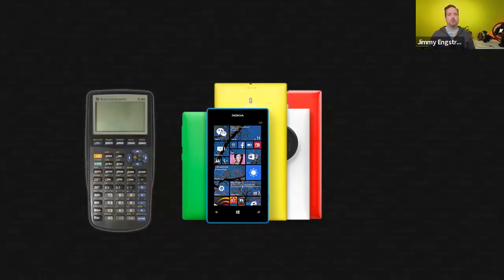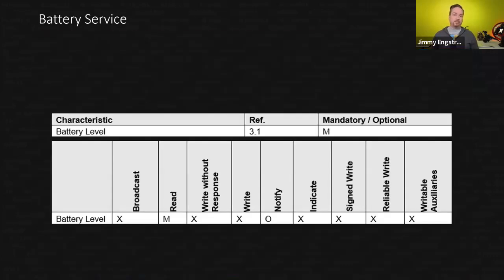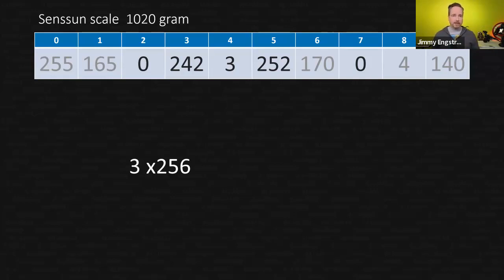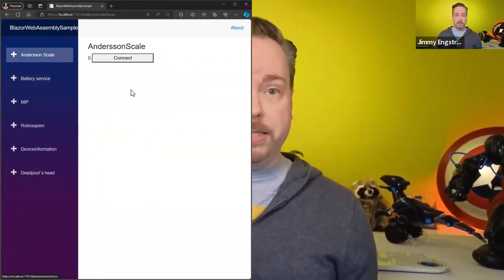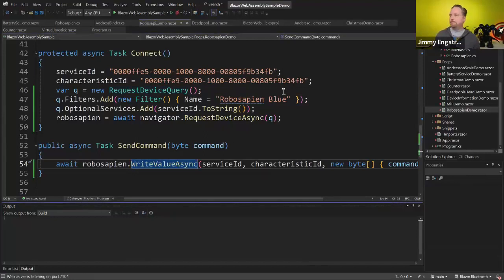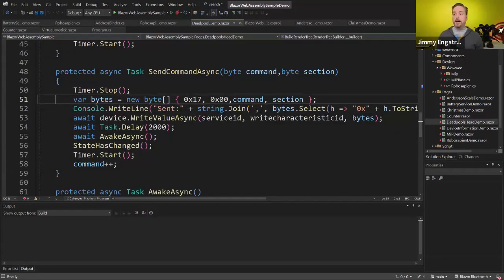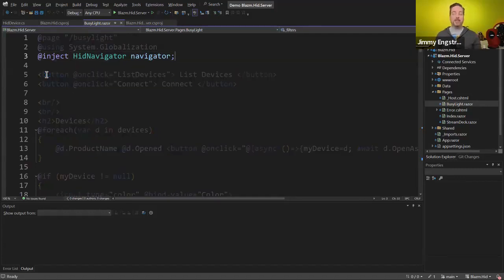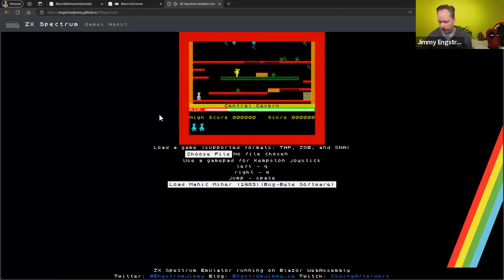Connecting gadgets to Blazor - Jimmy Engström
Blazor is fun, Gadgets are fun, now imagine you could combine these two!

We will take a look at how Bluetooth LE works, how to figure out a BLE Protocol, and how we can use Bluetooth LE in our Blazor webs.

If time permits, we will also take a look at Jimmy's latest library which makes it possible to talk to even more gadgets using WebHID.